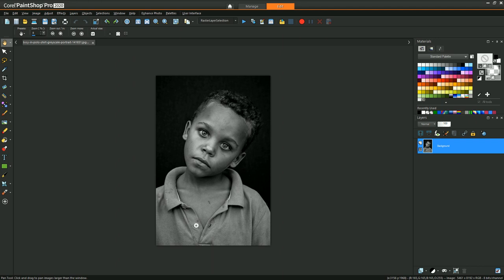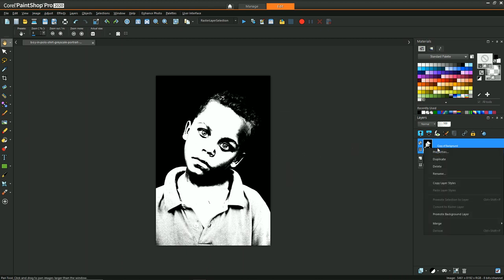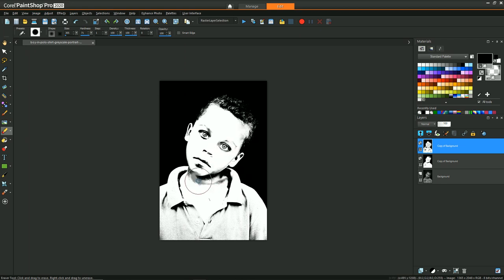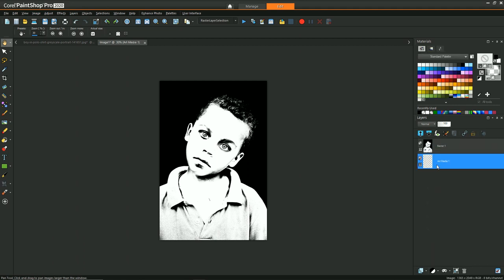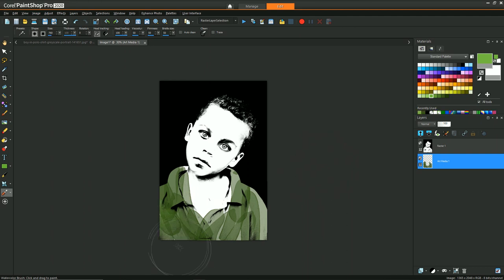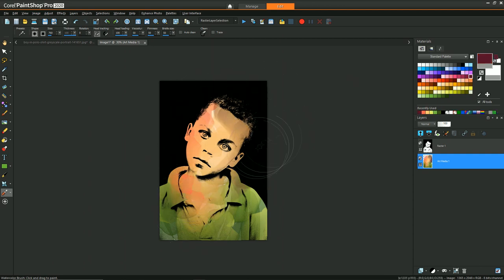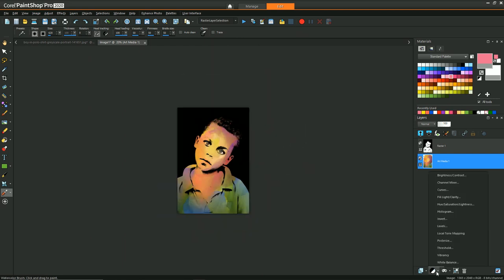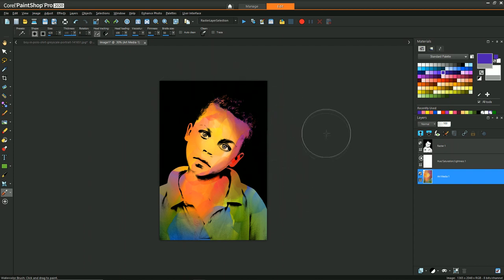Art Media on a Portrait - Commentary - PaintShop Pro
In this video I played around with using the Art Media Water Color brush to paint a portrait.  This is a commentary so it's not a tutorial, but I explain a lot of the steps that are involved as I do them.

Elements:
- Blend Layers
- Threshold
- Art Media - Water Color
- Saturation Adjustment Layer